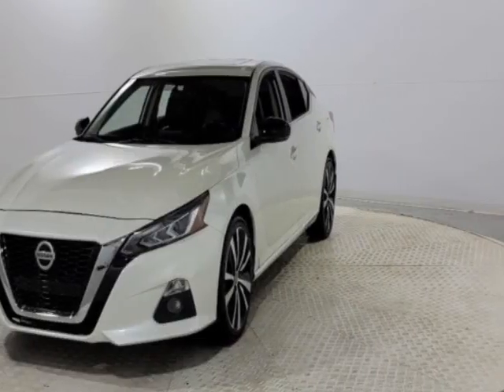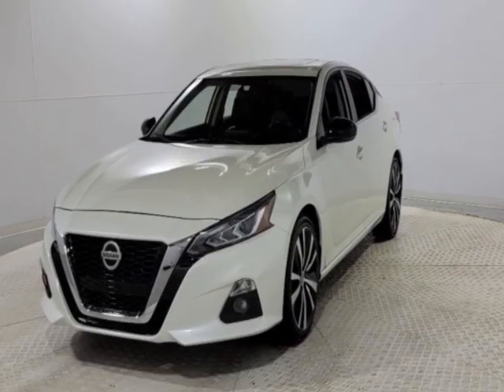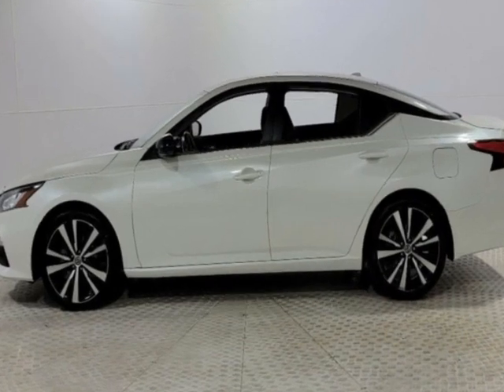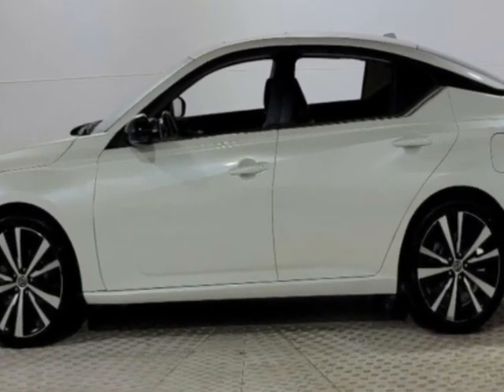2019 Nissan Altima 2.5 SR Sedan Sedan - Jersey City, NJ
New Jersey State Auto Used Cars, Jersey City, NJ - Nissan Altima 2.5 SR Sedan Sunroof Reverse Camera